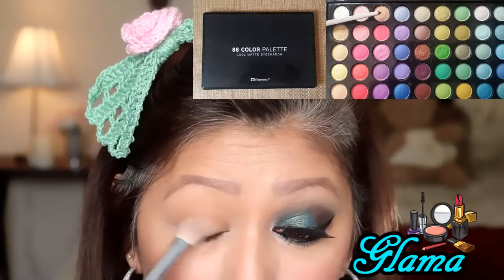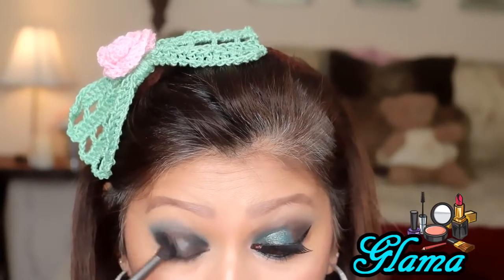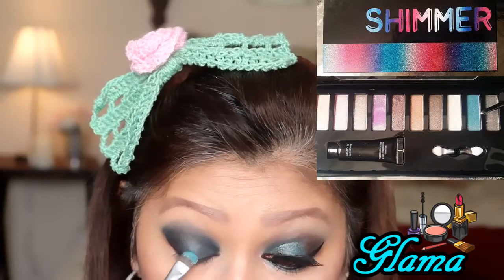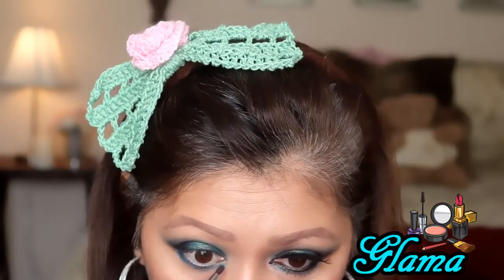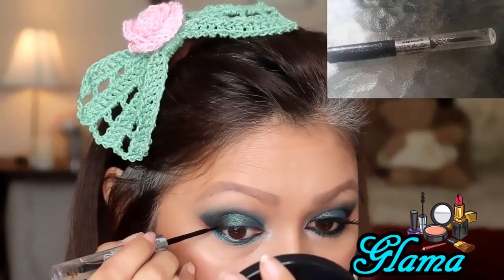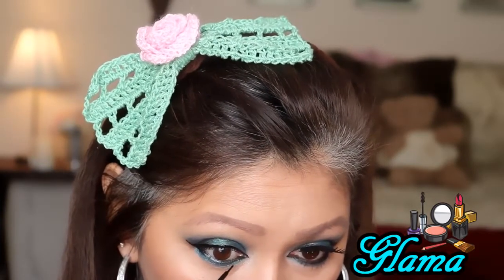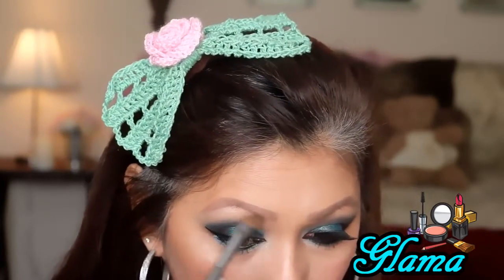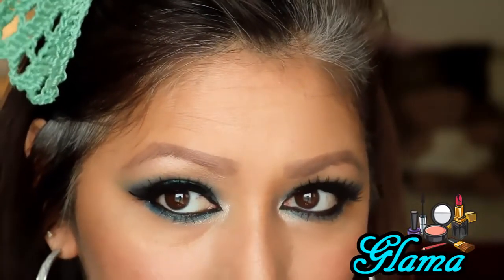Journal Entry #69: Bold Dramatic Blue Smokey Eye Tutorial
Jan 20, 2016 "Hi There, My Beautiful Glama Ladies...As A 50+ y.o. Woman I'm Continually Working On My "Inner Beauty"...But Now, Join me on My Journey of learning How To Improve My "Outer Beauty" as I Learn New Beauty Tips & Tricks for Mature Latin Ladies Such As Myself, As Well As All Maturing Ladies In General!" ~Glama